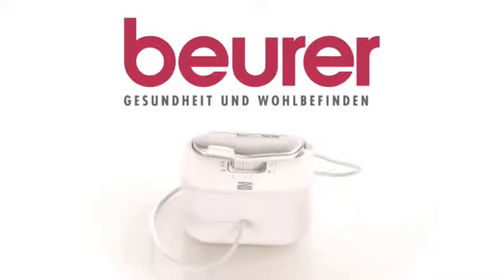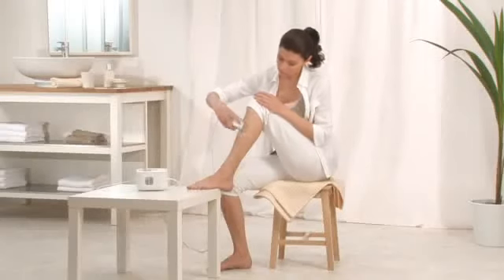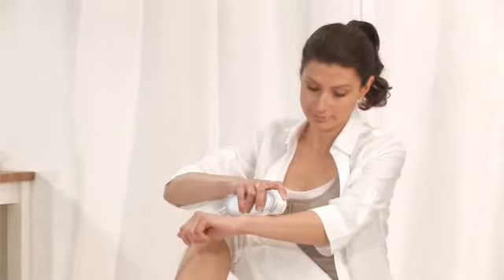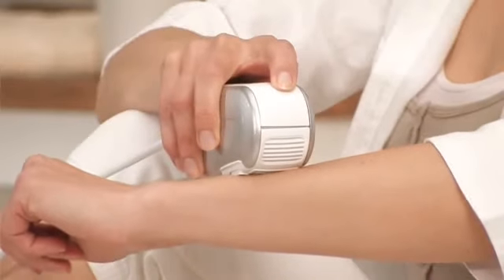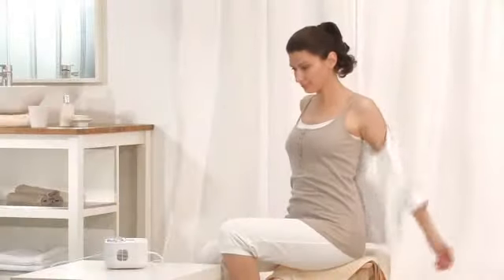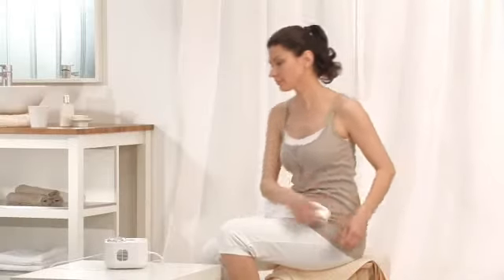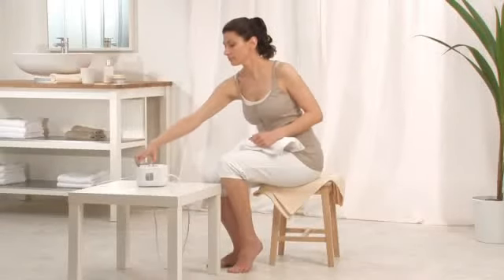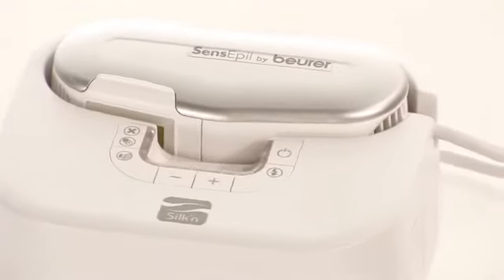HL100 EN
HL 100 SensEpil by Beurer Hair removal device. State-of-the-art light technology used by dermatologists for professional hair removal.